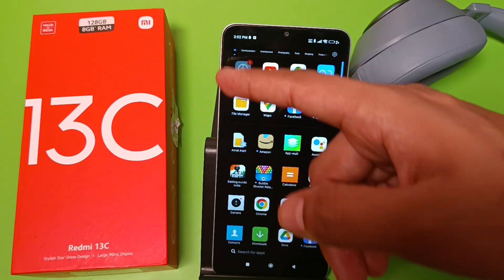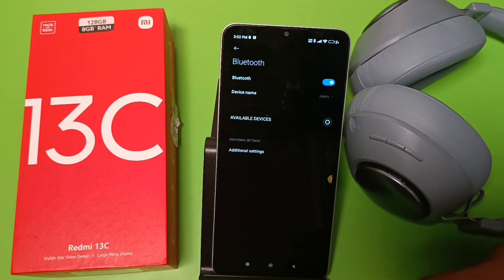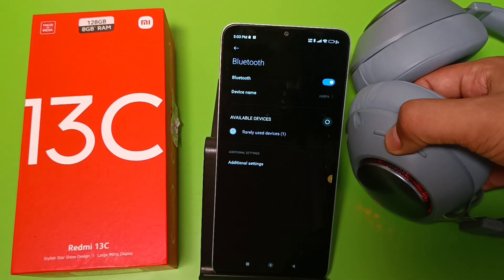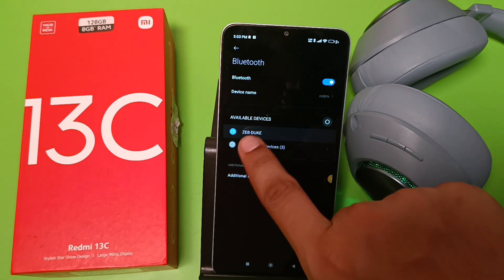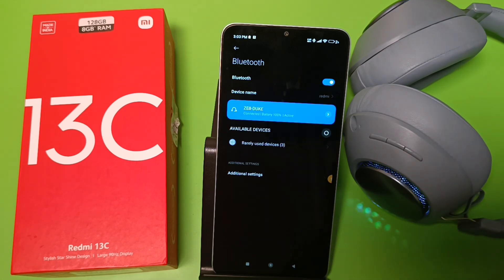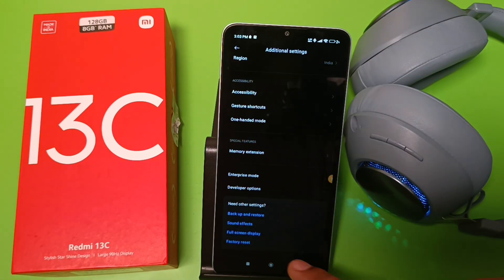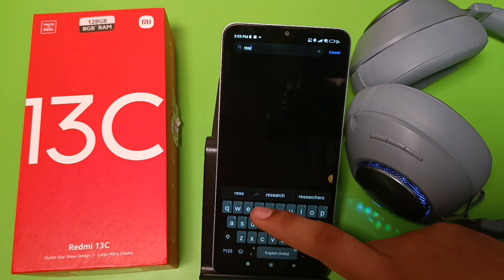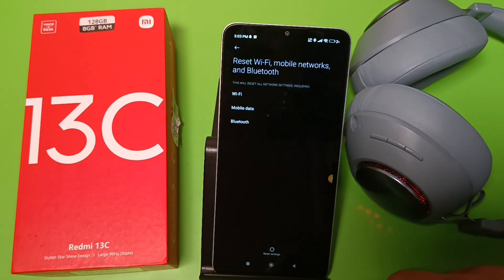Redmi 13c: connect bluetooth headphones - pair Bluetooth speaker all devices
Redmi 13c: connect bluetooth headphones - pair Bluetooth speaker on Redmi 13c